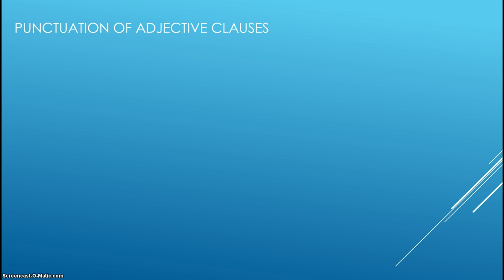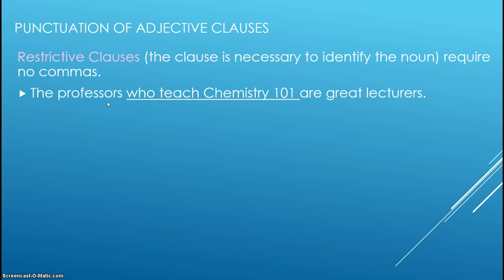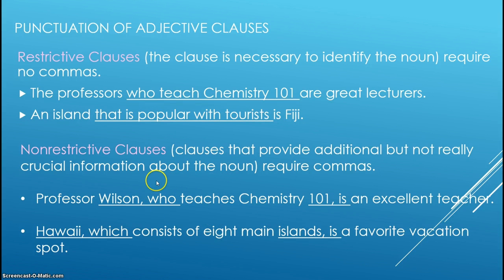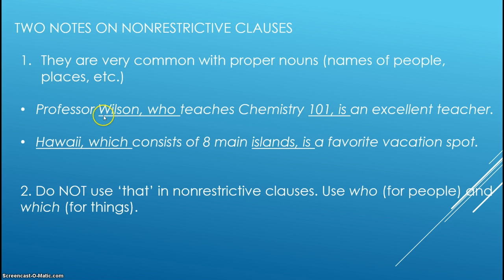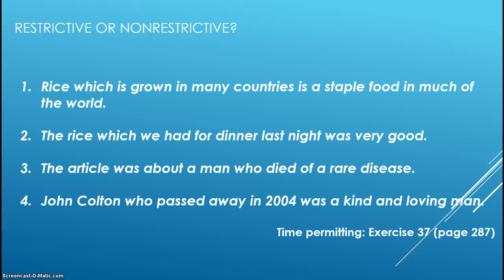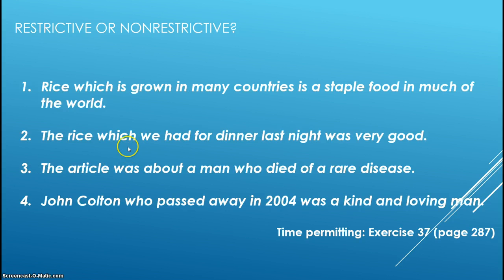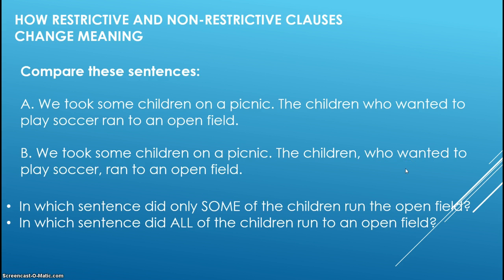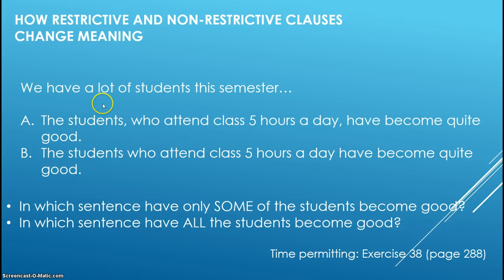Chapter 13 Part 3A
Lecture covering restrictive and non-restrictive adjective clauses